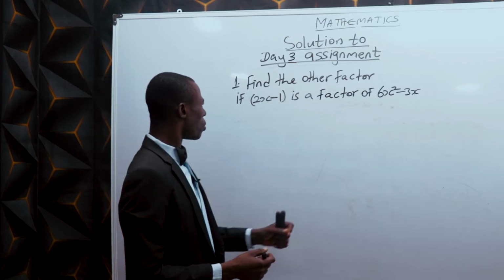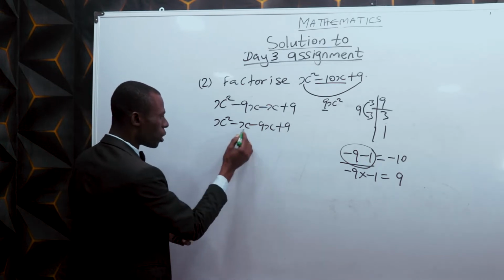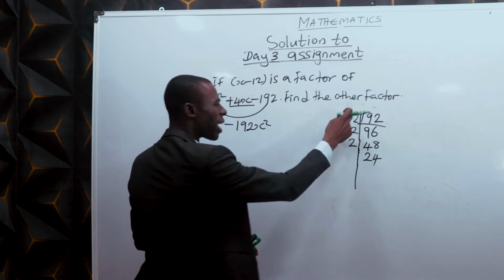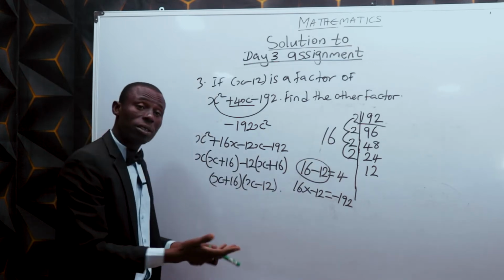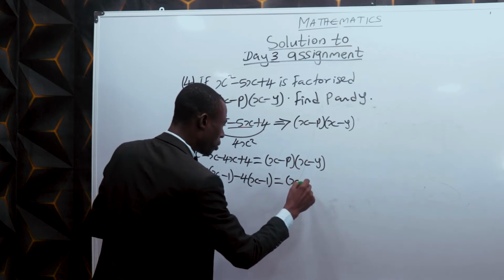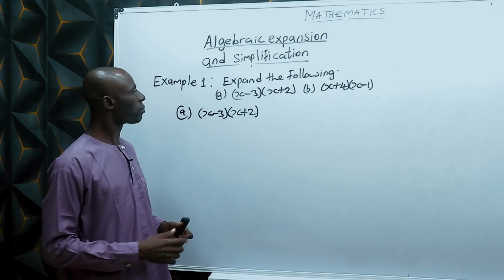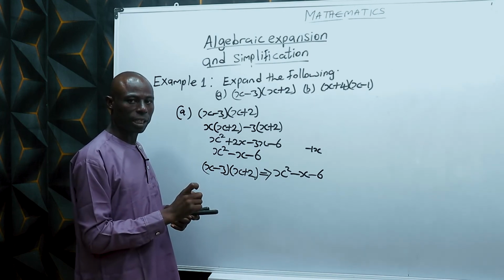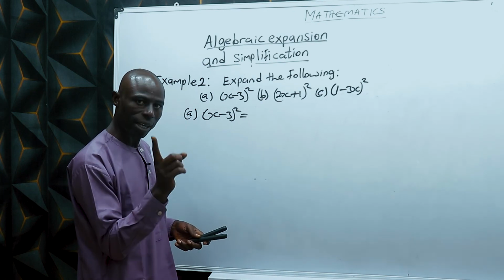Algebraic Expansion and Simplification 1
This video teaches everything about algebraic expansion and simplification.